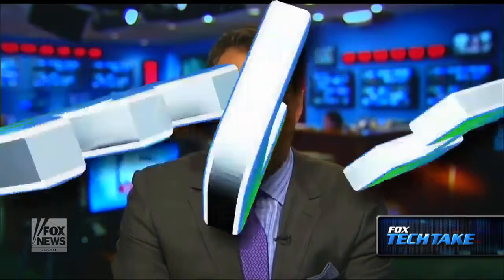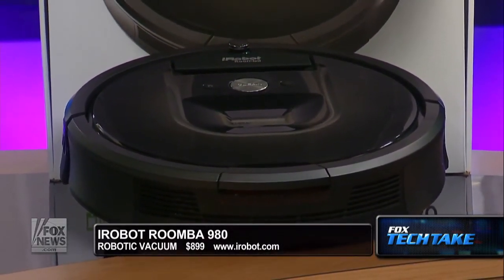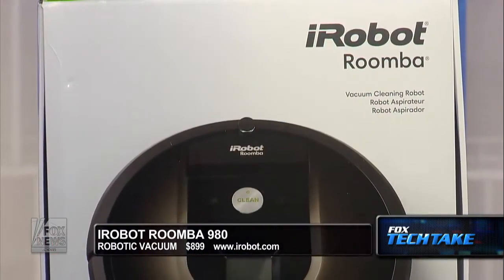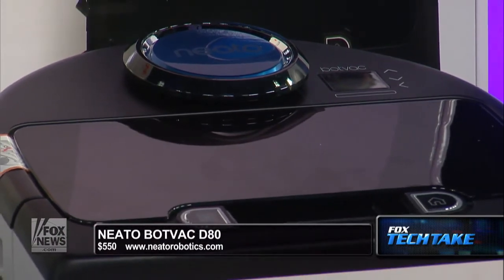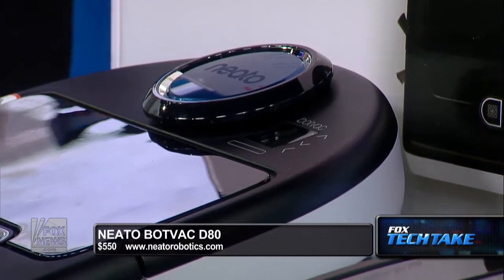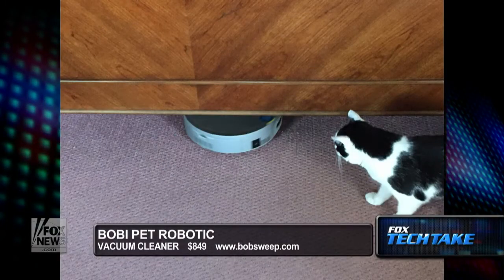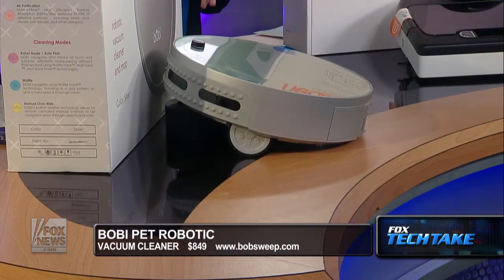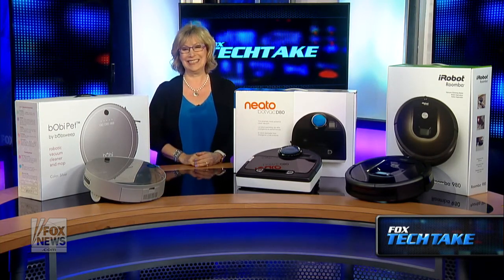Fox Tech Take: Are Robotic Vacuums the "Clean Sweep" of the Future? | Andrea Smith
Living in Digital Times' Andrea Smith showcases the iRobot Roomba 980, Neato Botvac D80 and the bObi Pet Robotic Vacuum Cleaner

I do not claim copyright to this broadcast video.